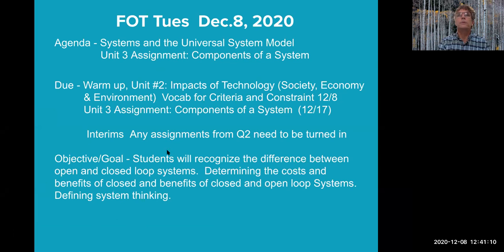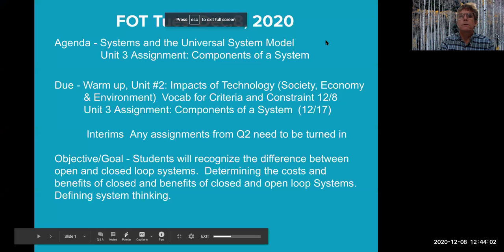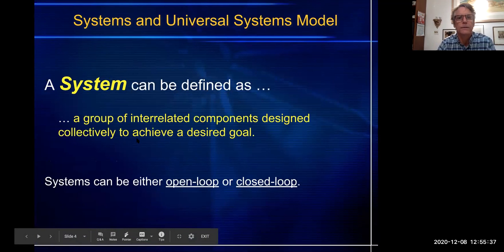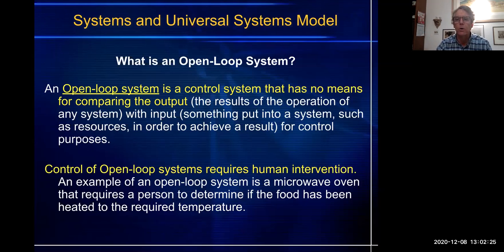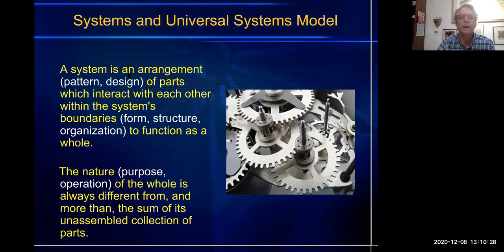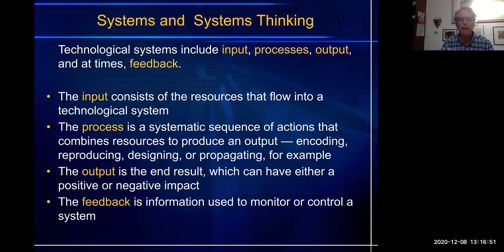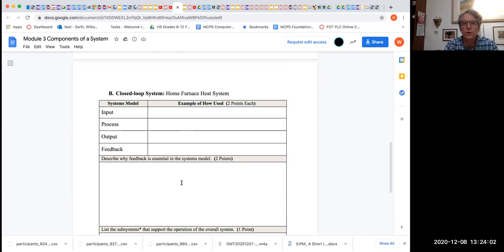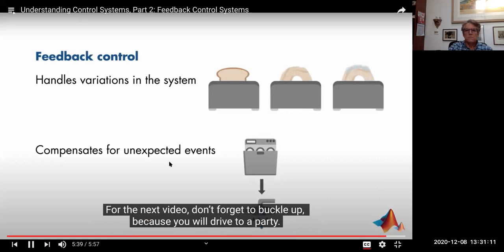FOT 12 8 2020 W Swift